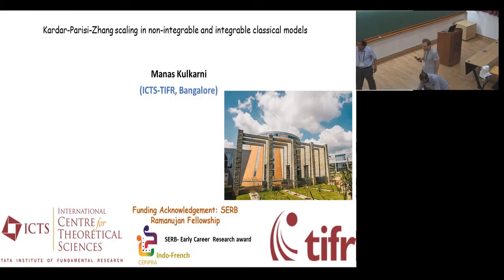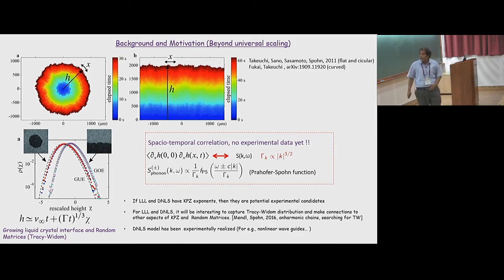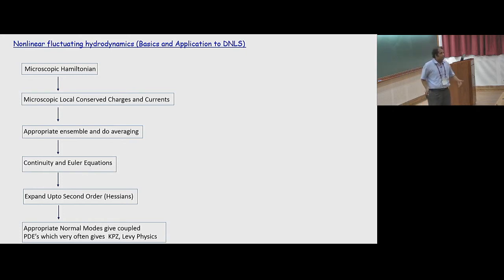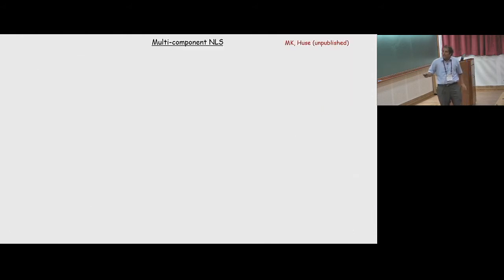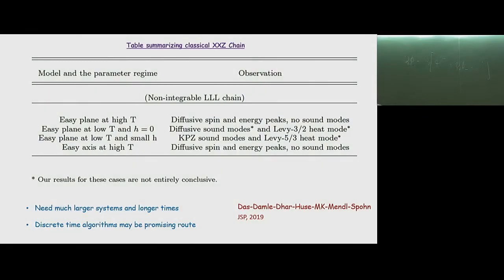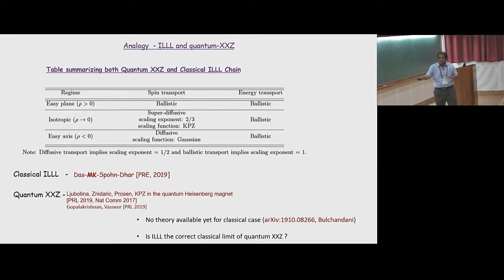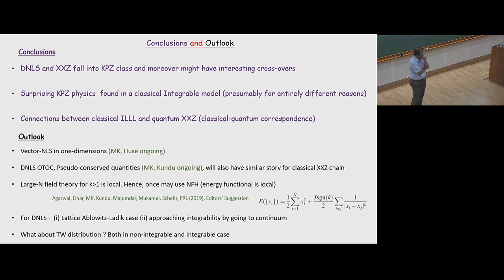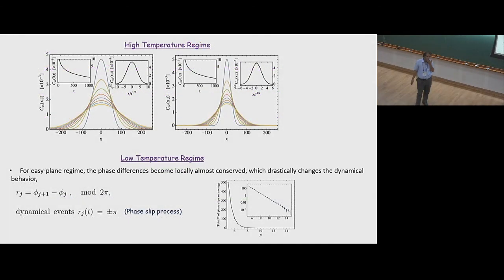Kardar Parisi Zhang scaling in non-integrable and integrable classical models by Manas Kulkarni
PROGRAM

THERMALIZATION, MANY BODY LOCALIZATION AND HYDRODYNAMICS

ORGANIZERS: Dmitry Abanin, Abhishek Dhar, François Huveneers, Takahiro Sagawa, Keiji Saito, Herbert Spohn and Hal Tasaki

How do isolated quantum systems thermalize? This is a fundamental question that is related to the foundations of quantum statistical mechanics and also to the question of the arrow of time. The first study goes back to John von Neumann in 1929. Recently, this question was revived, fuelled by several new concepts in theory along with many relevant experiments. This question is now shared by many fields such as statistical physics, mathematical physics, quantum information and cold atomic systems, and the studies around this question have become interdisciplinary. In the broad context of this basic fundamental question, three closely related areas of  research have emerged.

Thermalization
Many Body Localization (MBL)
Hydrodynamical description of many body systems
This three-week program aims to bring together researchers working in these areas to discuss recent progress in the field, and hopes to lead to collaborative efforts towards solution of some of the outstanding problems. Apart from technical talks spread throughout the period of the program, there will be sets of pedagogical lectures by leading experts on the following topics:

Benjamin Doyon (Integrable systems and generalized hydrodynamics)
Tomaz Prosen (Solvable models of diffusion and many-body chaos)
Peter Reimann (Analytical approaches on thermalization)
Marcos Rigol (Dynamics and generalized thermalization in integrable systems)
Wojciech De Roeck (Mechanisms of slow thermalization)
Maksym Serbyn (MBL and other mechanisms of ergodicity breaking)
Herbert Spohn (Hydrodynamic theory)
Romain Vasseur (MBL and measurement-induced transitions)
Registration is open to advanced graduate students, postdocs and other researchers working in these areas.

0:00:00 Kardar Paris Zhang (KPZ) scaling in non-integrable and integrable classical models
0:00:28 Collaboration
0:00:56 Contents
0:01:43 Background and Motivation
0:03:14 Background and Motivation: Earlier experiments capturing KPZ (1+1)
0:04:07 Background and Motivation (Beyond universal scaling)
0:06:08 Low Dimensional Systems - Anamolous
0:06:54 NLS on Lattice (disctrete, generic, non-integrable)
0:08:59 Exact Hamiltonian Numerics (Discrete-NLS)
0:10:15 Nonlinear fluctuating hydrodynamics (Basics and Application to DNLS)
0:13:44 DNLS - Low Temperature (Next Order and then going to normal modes)
0:15:40 What would happen to classical OTOC and Lyapunov exponents because of emergent conservation laws
0:17:28 Classical XXZ Spin Chain
0:18:29 High Temperature Regime
0:20:09 KPZ Scaling (Sound Modes)
0:21:17 Table summarizing classical XXZ Chain
0:22:07 ILLL
0:23:21 ILLL (Isotropic Case)
0:24:33 ILLL (Easy Plane Case)
0:25:04 ILLL (Isotropic Case, Domain Wall Dynamics)
0:25:37 Analogy - ILLL and quantum-XXZ
0:27:40 Normal Modes in symmetric NLS case is given by
0:29:03 Conclusions and Outlook
0:32:36 Q&A